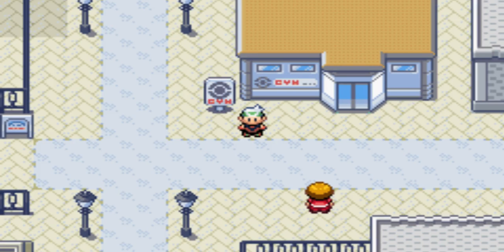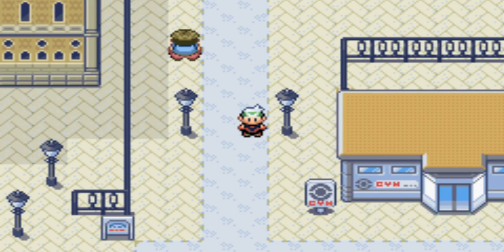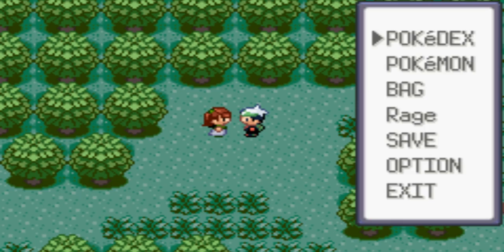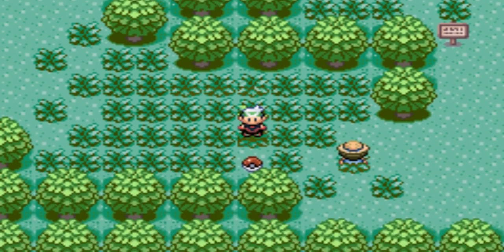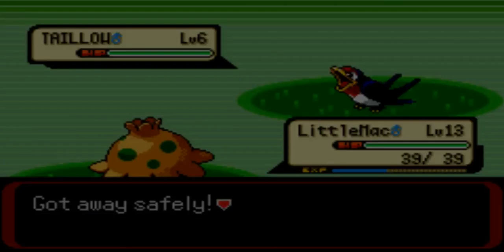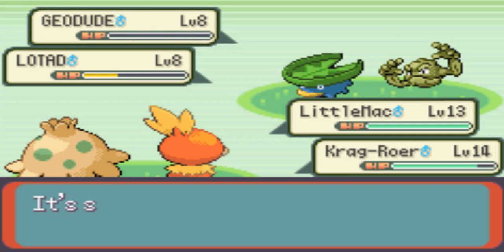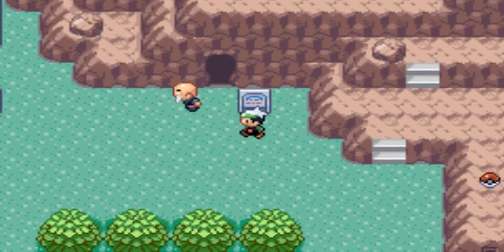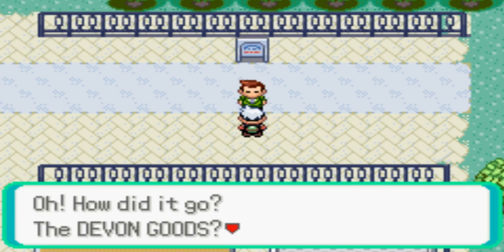Pokemon Emerald part 6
we face off  agenst a team aqua grunt who stole not just some machine parts...stuff but an old guy pokemon and it up to me and my pokemon to get them back